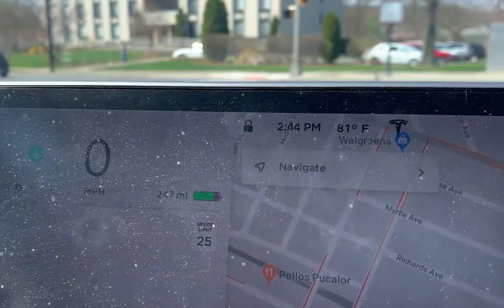Talking to Bethy about the AC in Our Tesla Model 3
Talking to Bethy about the AC in Our Tesla Model 3. She loves it.. Enjoy the vid,
Moshe, TEI
👉Get Free 1000 miles of Supercharging when you use this code to get your new Tesla